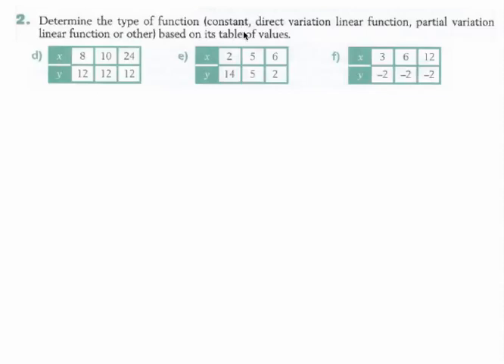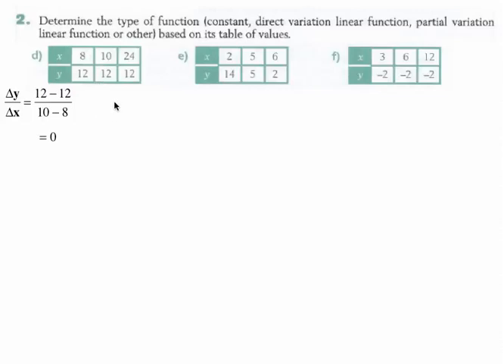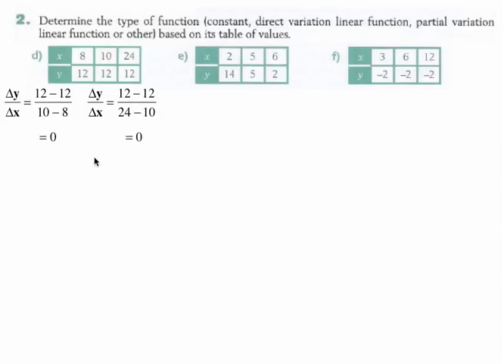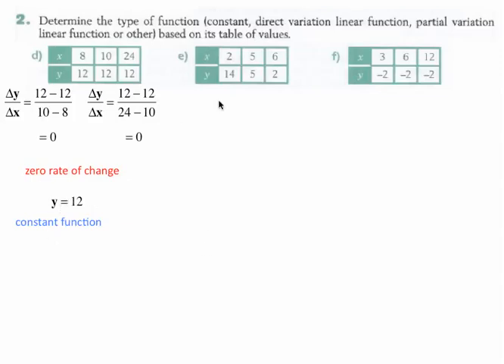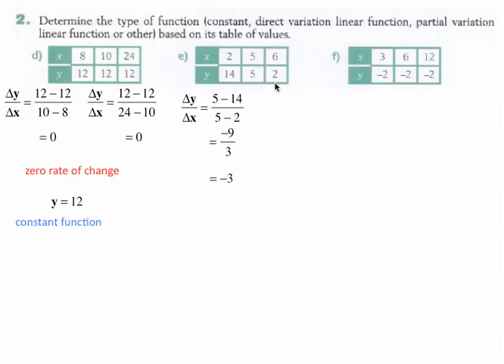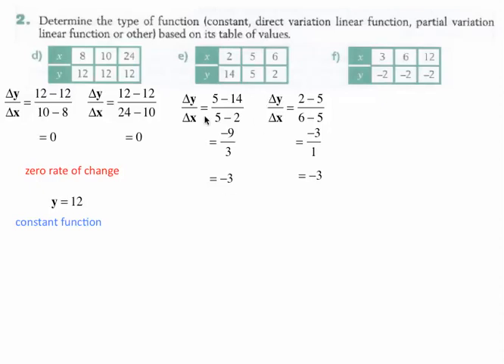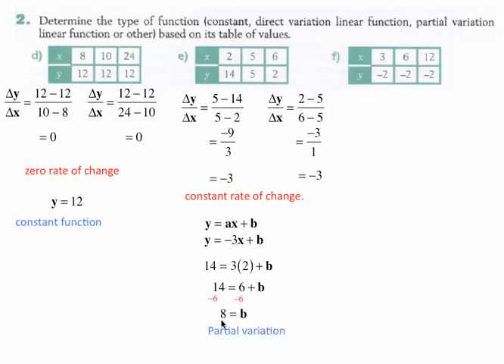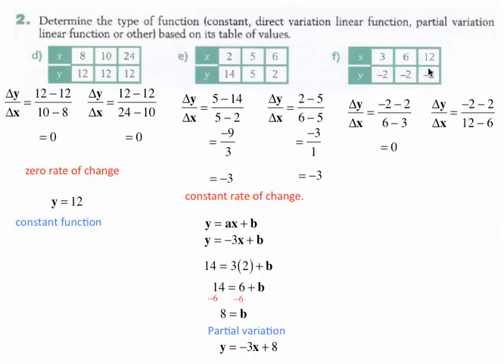question 2 part 2 Partial Variation